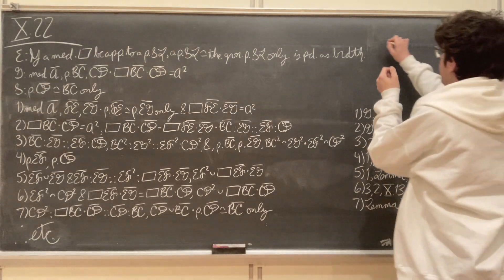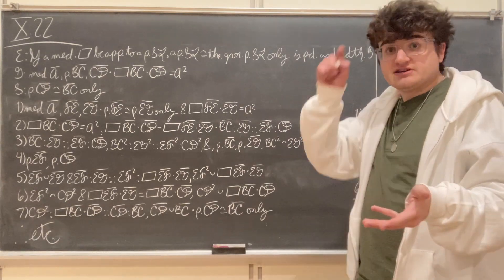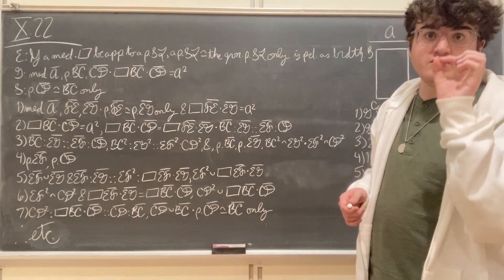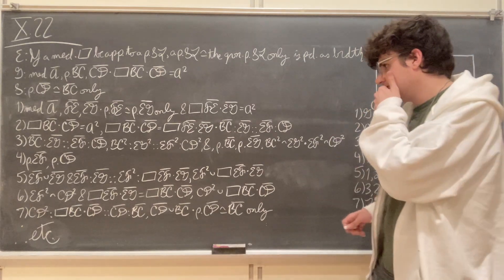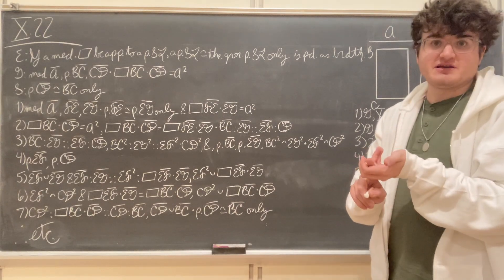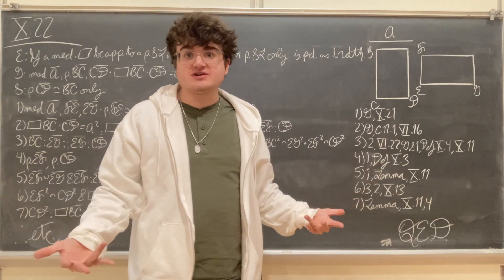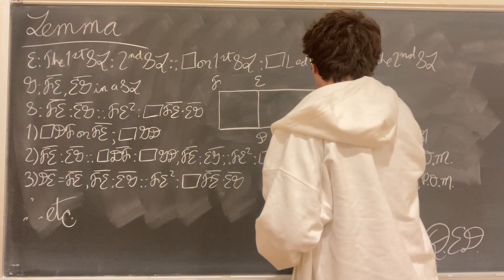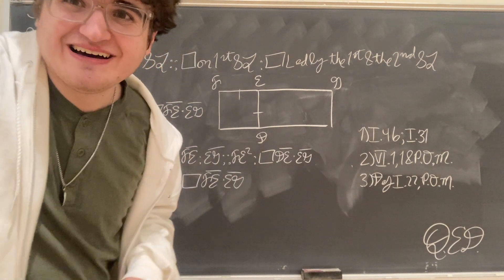Euclid's Elements, Book X, Proposition 22 (X.22)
Euclid's Elements, Book X, Proposition 22

"The square on a medial straight line, if applied to a rational straight line, produces as breadth a straight line rational and incommensurable in length with that to which it is applied."

Lemma

"If there be two straight lines, then, as the first is to the second, so is the square on the first to the rectangle contained by the two straight lines."